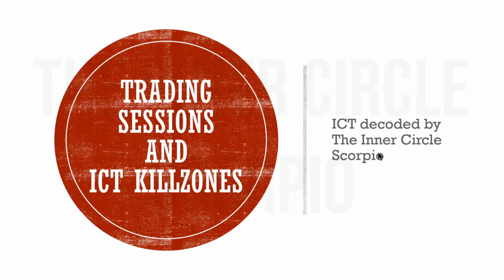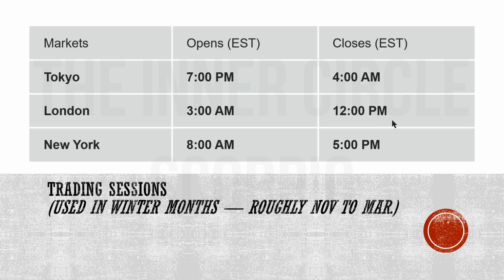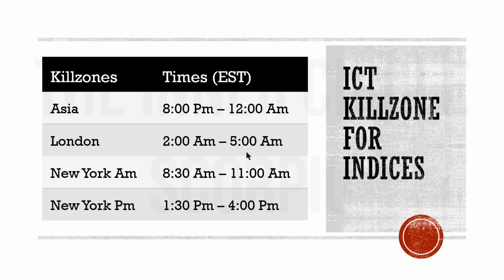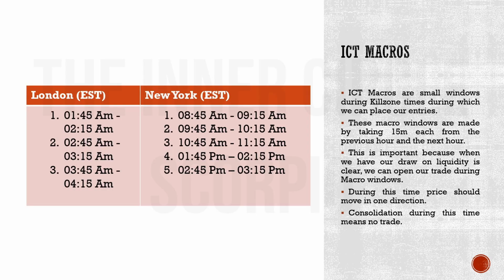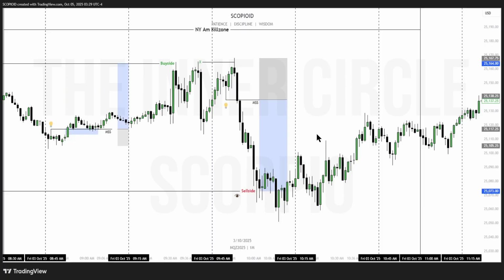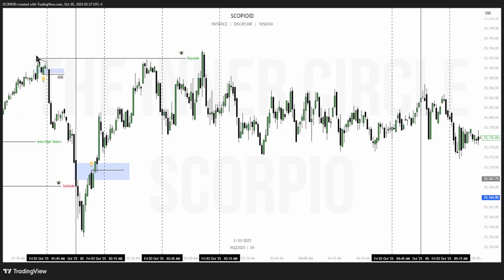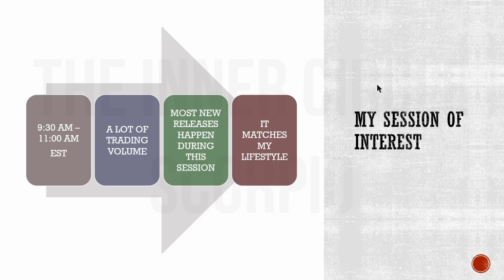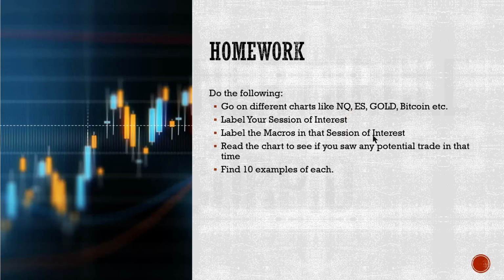Lecture 5: ICT Killzones and Macros - English